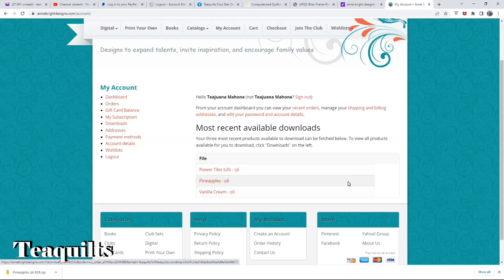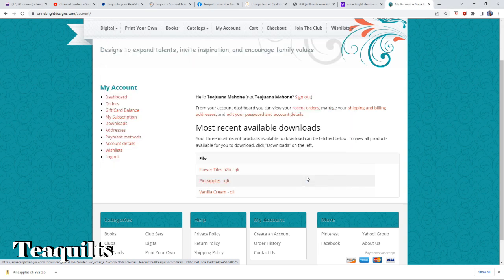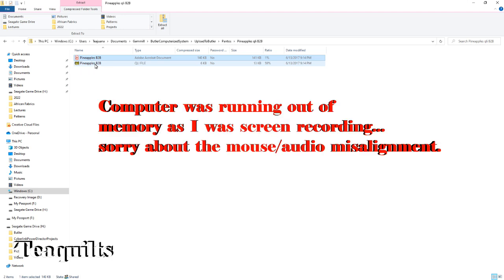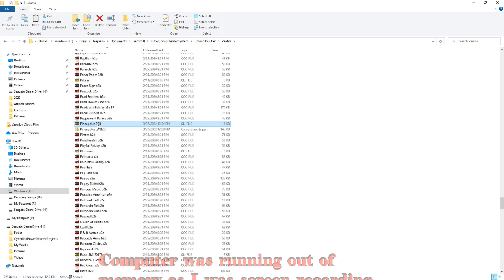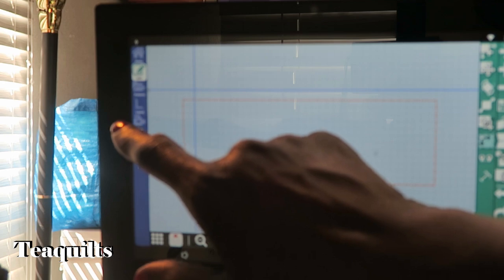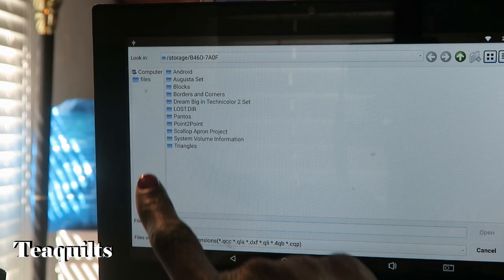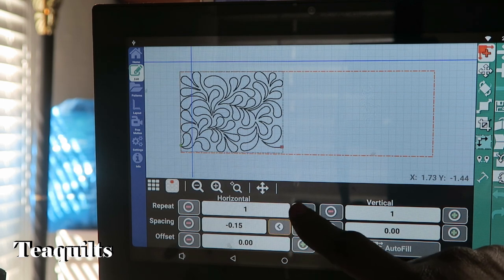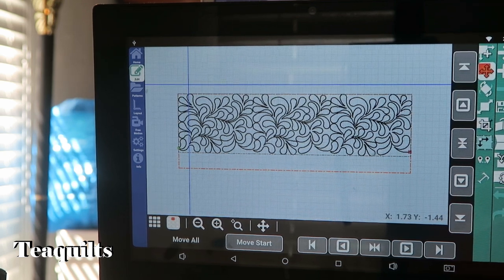Quilt-EZ and Teaquilts: Download, Uploading and Using Quilting Designs/Patterns in Butler Robotics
If you decide to purchase Butler Robotics, please inform Quilt EZ that Teaquilts referred you!  Thanks

Teajuana Mahone
11001 Dunklin Dr. #38205
St. Louis, MO 63138